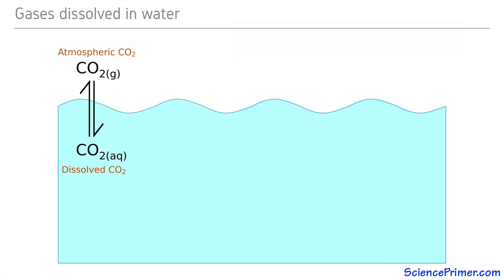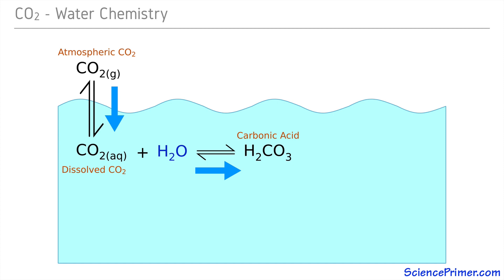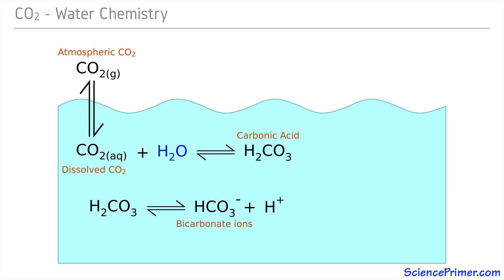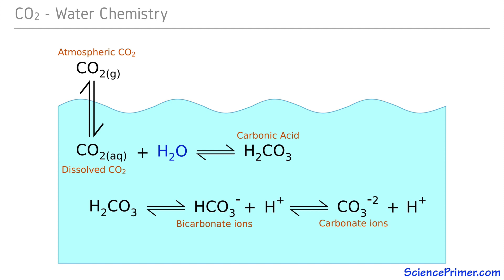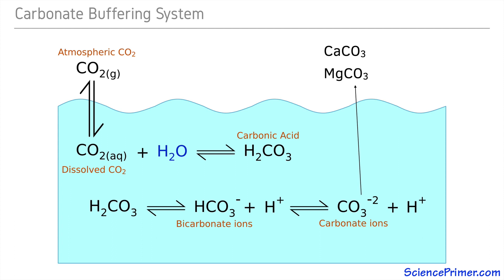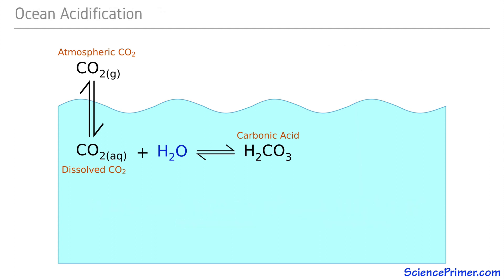Carbonate Buffering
Description of carbonate buffering, how it effects concentration of carbon dioxide in the atmosphere, and changes the pH of the oceans.